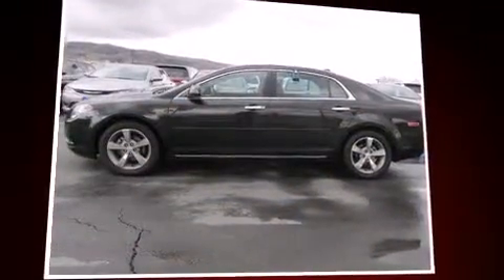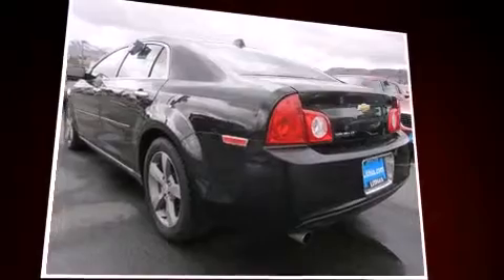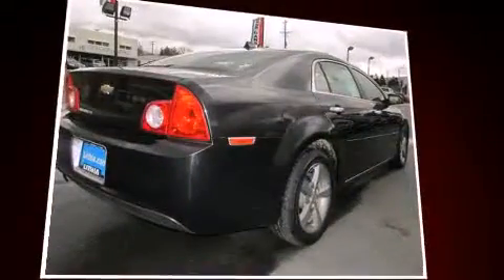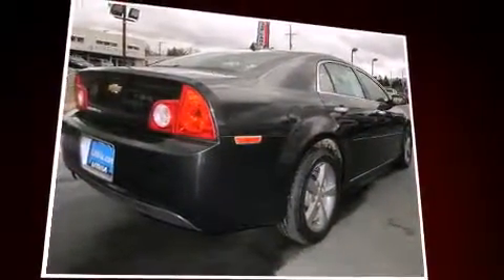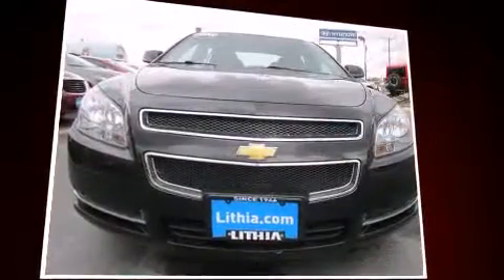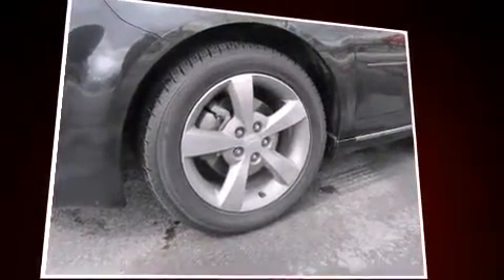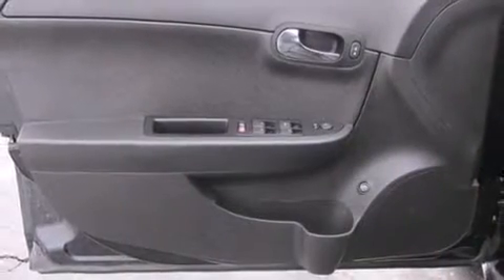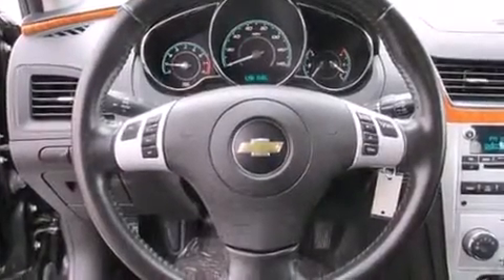2012 Chevrolet Malibu 2LT in Pocatello, ID 83201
Introducing the 2012 Chevrolet Malibu. This 4 door, 5 passenger sedan still has less than 45,000 miles! It features a front-wheel-drive platform, an automatic transmission, and a 2.4 liter 4 cylinder engine. All of the premium features expected of a Chevrolet are offered, including: 1-touch window functionality, speed sensitive wipers, a trip computer, an outside temperature display, fully automatic headlights, remote keyless entry, and much more. Premium sound drives 6 speakers, providing you and your passengers a sensational audio experience. Passengers are protected by various safety and security features, including: head curtain airbags, front SIDE impact airbags, traction control, brake assist, ignition disabling, onStar, and 4 wheel disc brakes with ABS. Electronic stability control ensures solid grip atop the road surface, no matter how challenging the driving conditions. We have the vehicle you've been searching for at a price you can afford. Please don't hesitate to give us a call.